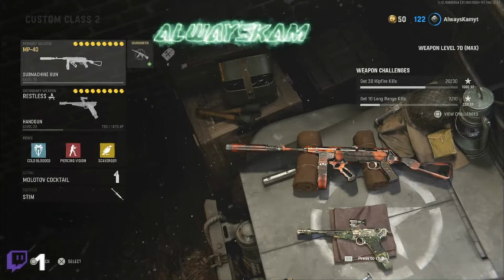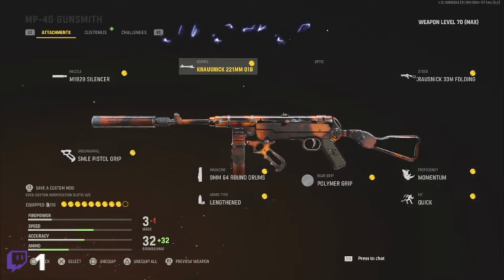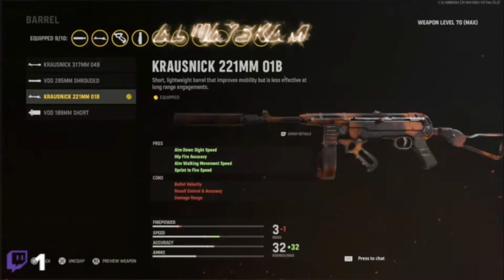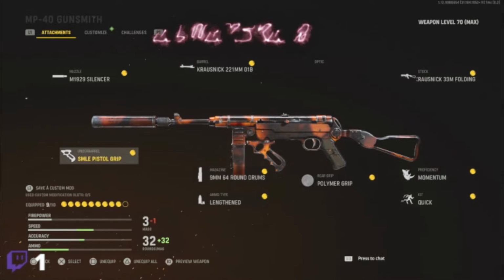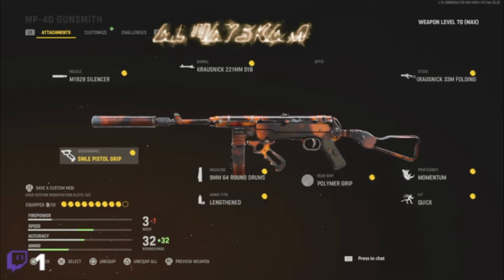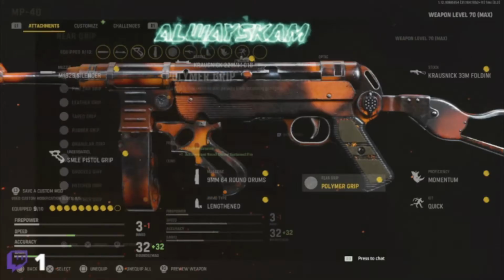The Best MP40 Class Setup Vanguard